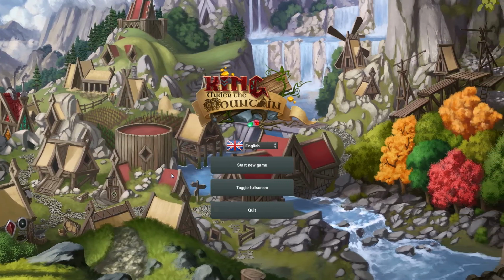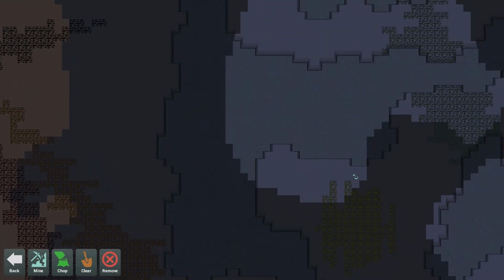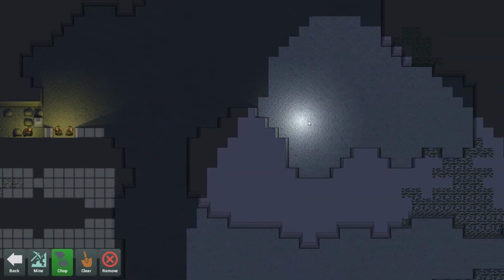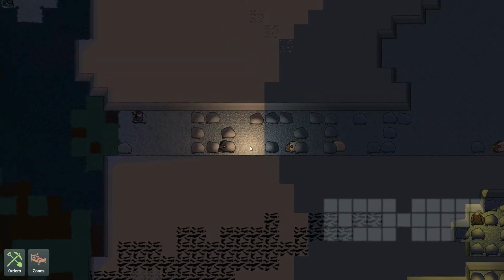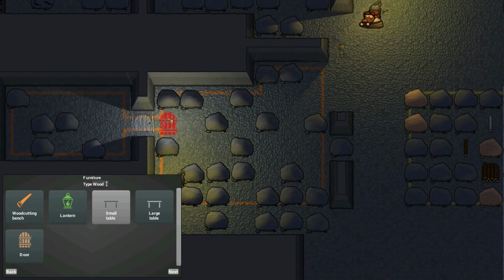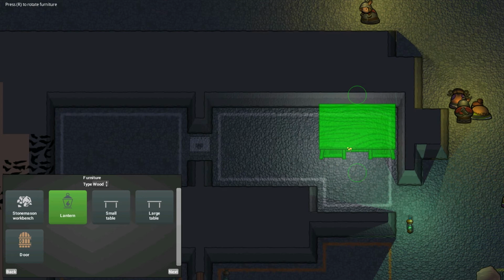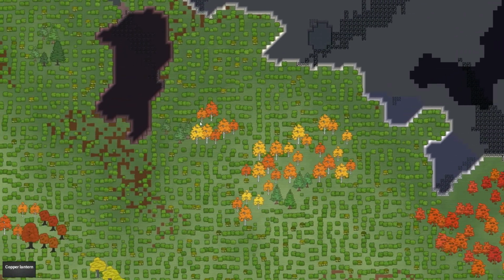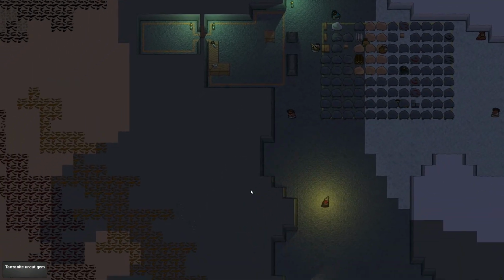King under the Mountain WHEN RIMWORLD MEETS DWARF FORTRESS - Demo First Impression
What would happen if You combine Rimworld with Dwarf Fortress ? Add Human towns, Orcish Clans ? Add deep crafting of armor, weapons, jewelry and town/ctiy management ? If there is one thing You should know when Playing as a Dwarf is to not dig too deep…

About King under the Mountain:

King under the Mountain is a simulation-based settlement-building management game set in a fantasy world.
This settlement could be a dwarven stronghold dug into a mountain, a human town of various buil-dings, a tribe of orcs in a conquered dungeon, or even a lone wizard’s fortress filled with traps and magical constructs. The player gives orders to the population of their settlement: to collect resour-ces, dig out mines, construct buildings and workshops, craft equipment and weapons, set up farms and the like. This plays out in real time as these orders are carried out, with the player reacting to disasters – natural or otherwise.

Once the player has a stable base to work from, they can send out parties of their most skilled war-riors to go on adventures to collect items and resources not otherwise available from the settlement itself. These adventures could be to one of many (sometimes randomly-generated) locations: a monster’s lair, a dungeon with ancient treasure, or even another settlement long since abandoned. These adventures play out in a turn-based tactical combat system, where the player’s adventurers can use skills and abilities they’ve acquired through training and experience.
These adventures are where King under the Mountain can really shine. As players build up and develop their settlements, they can automatically upload a “copy” of their fortress to a central server. Most adventures will actually be to explore and loot another player’s settlement. This allows people to experience your own creations first hand – as adventurers on a quest to explore it! Players can receive bonuses and rewards both from exploring other player’s settlements and allowing other players to come to their own stronghold. As these settlements are only copies of the original, and most of the time adventures taking place in them will not be at the same time the creator is playing, nothing is lost by players opting in to this feature.

King under the Mountain Key Features

* Build and manage a fantasy settlement in a procedurally-generated world
* Complete mod support – everything you see in the game can be modified or replaced
* Multiple races each with their own unique playstyle
* Turn-based tactical combat
* Asynchronous multiplayer – explore other players’ creations!